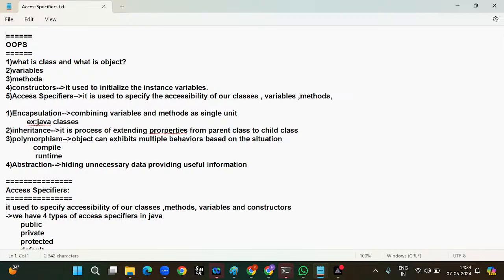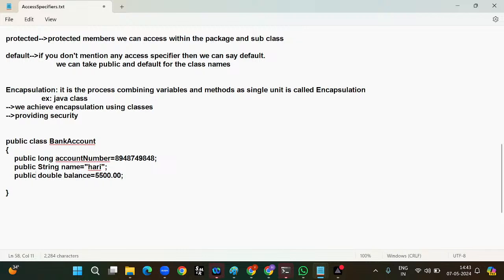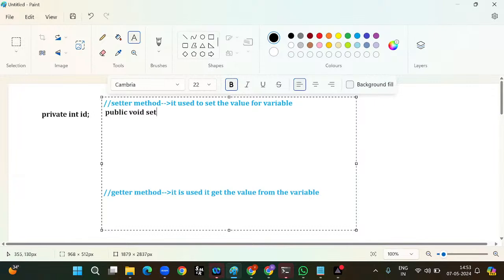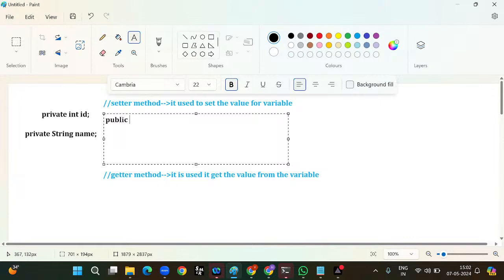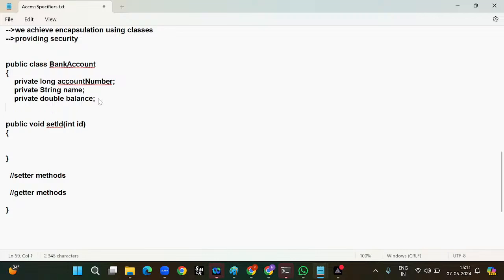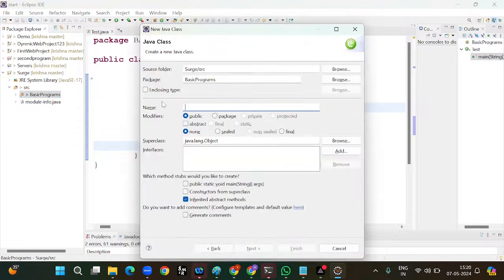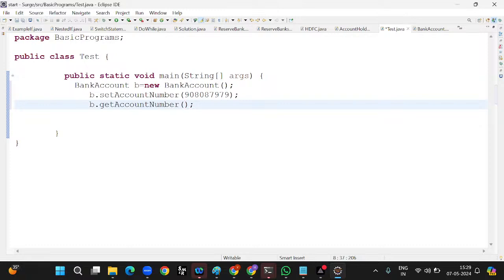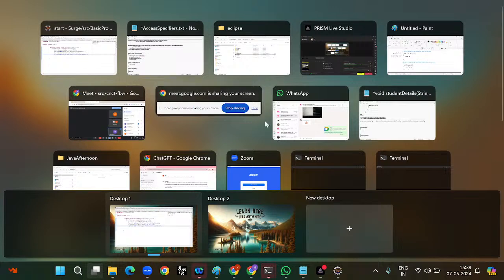Java Batch(16-04-24)Tutorial 20- Unlocking the Power of Encapsulation: Part 2 – Beyond the Basics